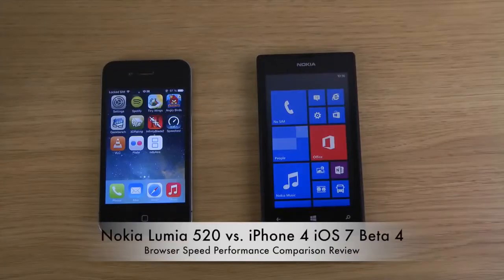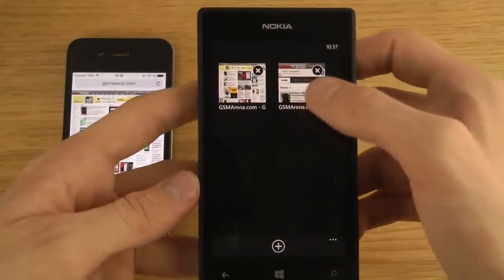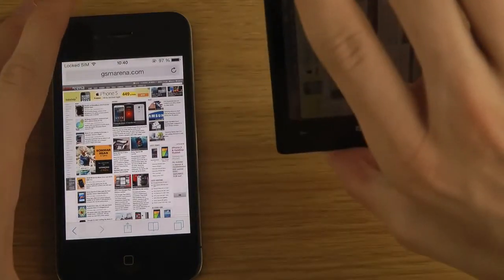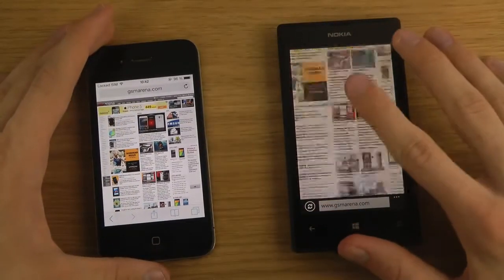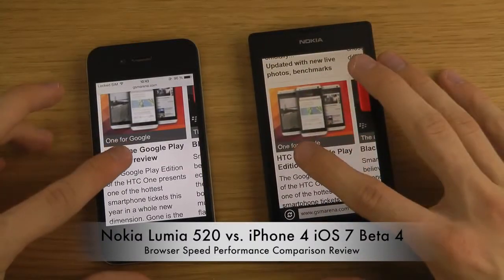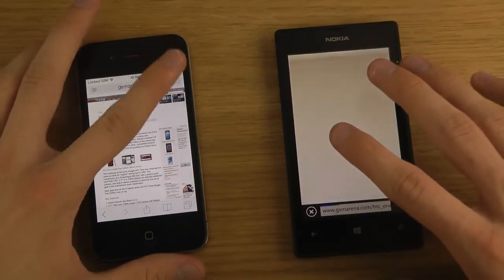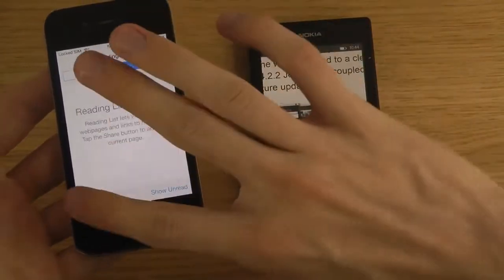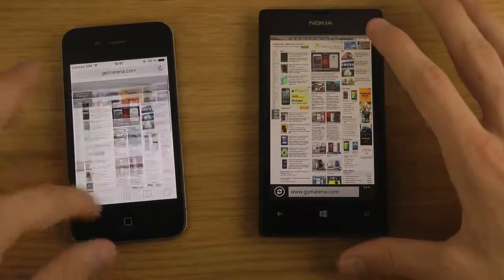Nokia Lumia 520 vs iPhone 4 iOS 7 Beta 4 Browser Speed Performance Comparison Review